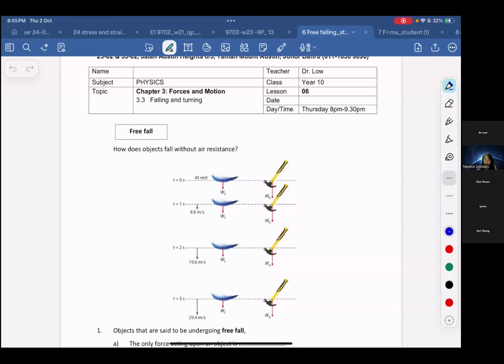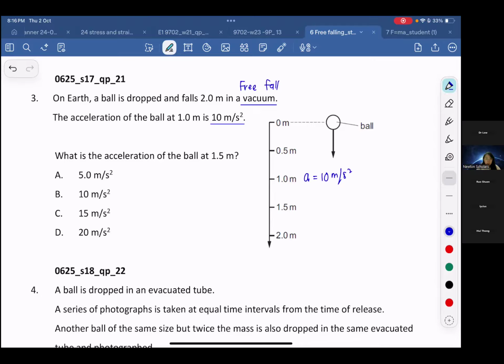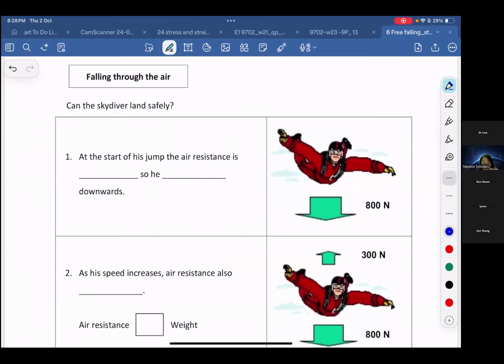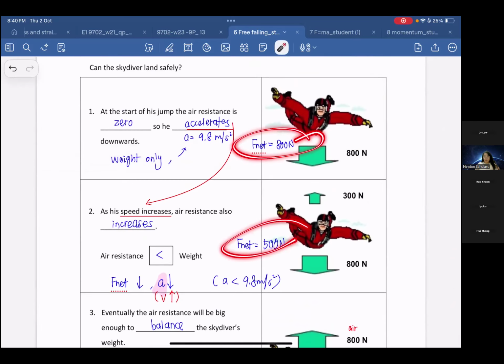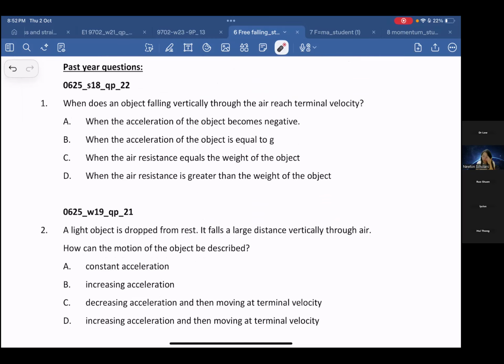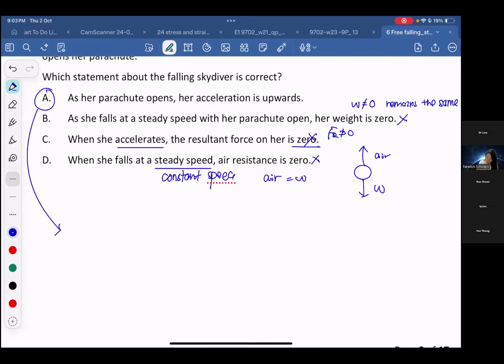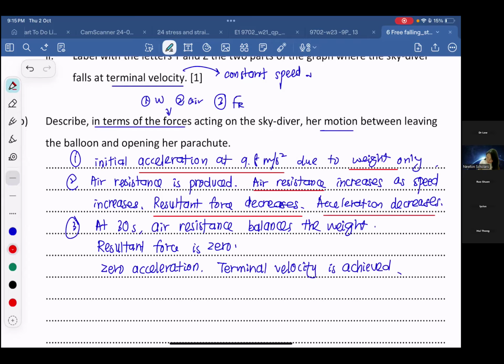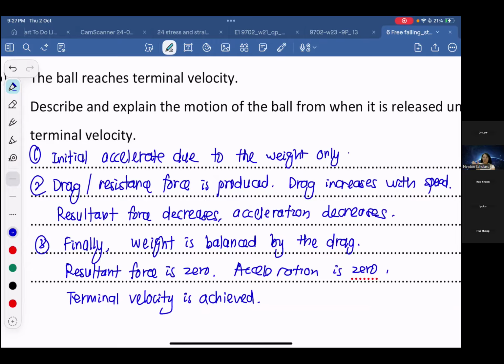Y10 Physics 021025